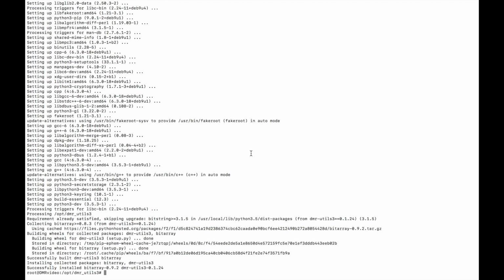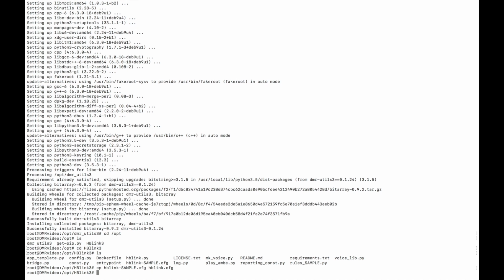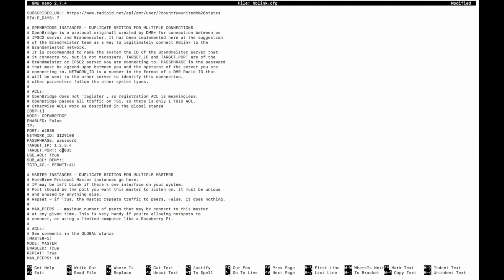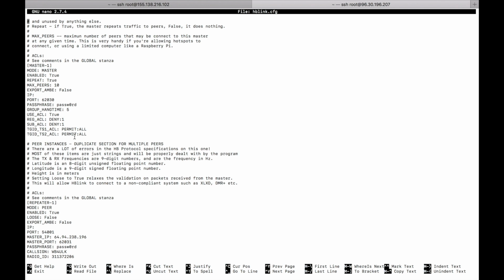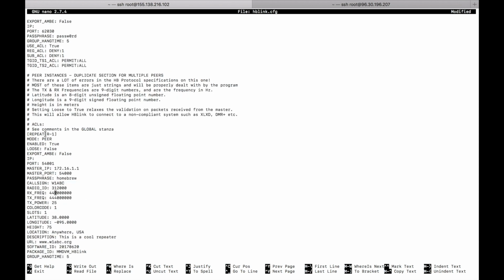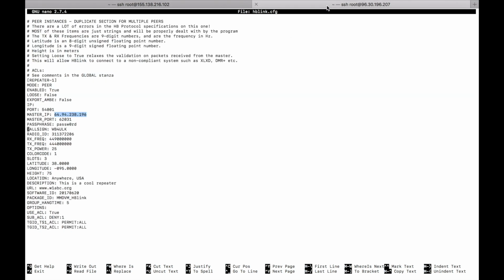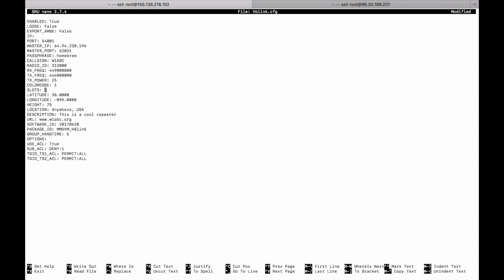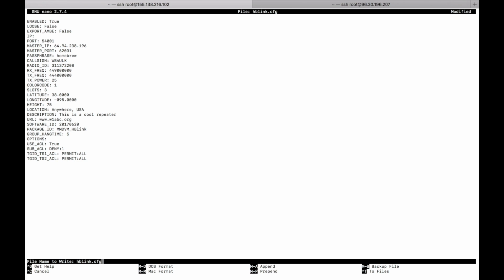DMR Master Server Pt3 Configure HBlink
Basic configuration of HBlink for a DMR Master Server